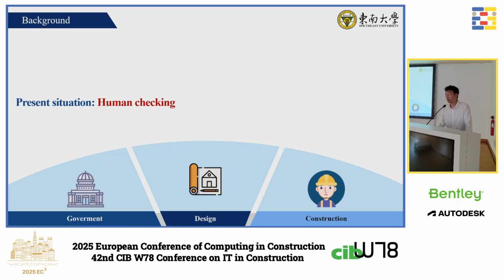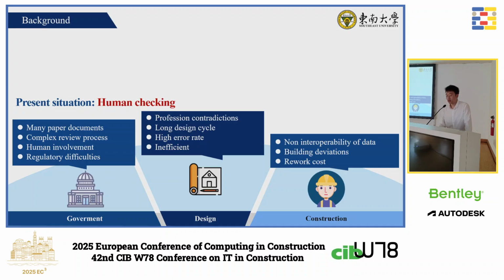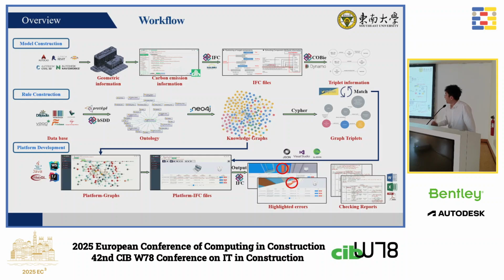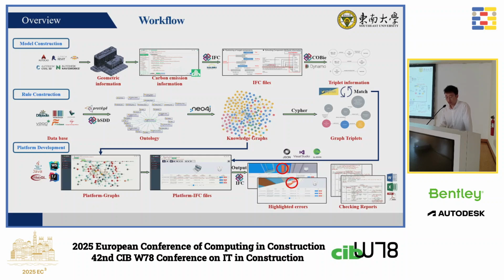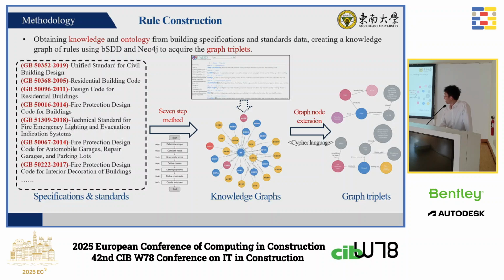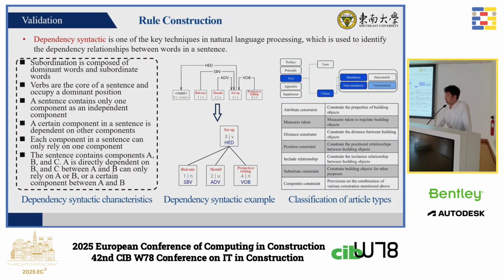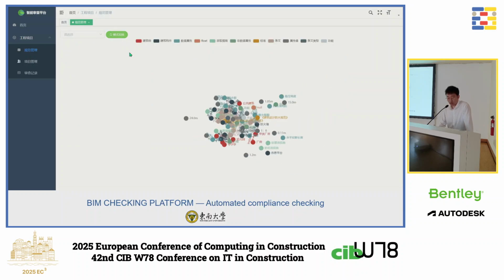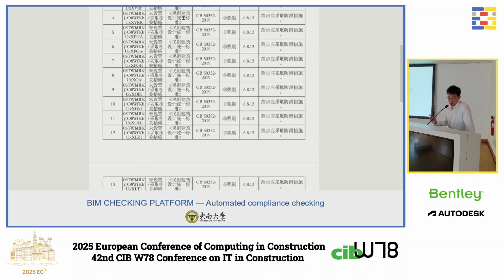2025 EC3 & CIB W78 - Li, Sihao - Information Representation and Automatic Matching in Building ...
Title: Information Representation and Automatic Matching in Building Regulations and BIM

Authors: Li, Sihao;
Liang, Yangze;
Chen, Guangyao;
Xu, Zhao

Abstract: Building design requires various disciplines and spatial relationships, which can lead to errors. This study introduces a comprehensive conceptual framework for automated BIM compliance checking. It involves the creation of knowledge graphs by formulating ontologies for building regulations and developing models for semantic role annotation. Data extraction pipelines are established using the Dynamo module within Revit to gather pertinent information from BIM models. Compliance checking logic is articulated using graphs to match the extracted knowledge from building standards with the information in BIM models. The practicality of this automated compliance-checking framework was tested using BIM models from two actual projects.